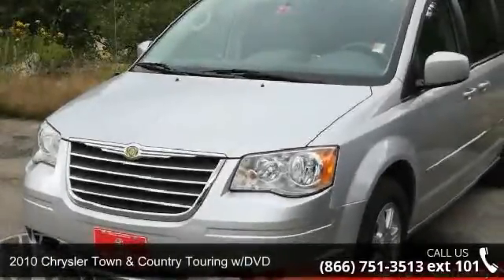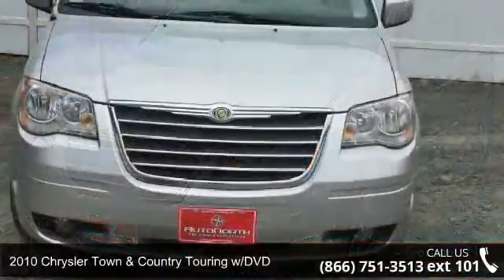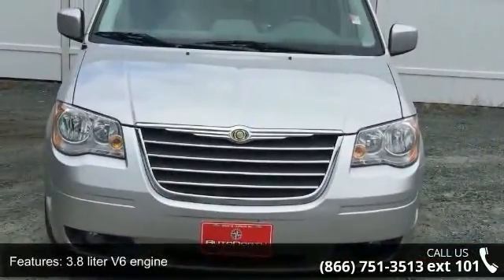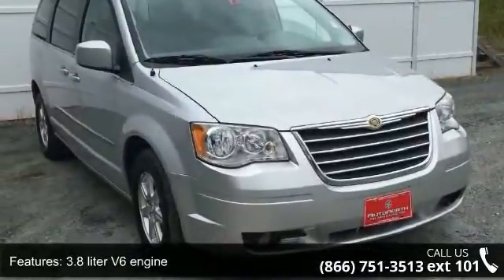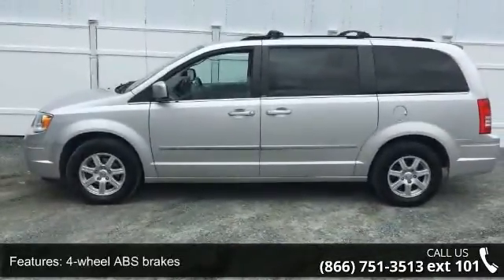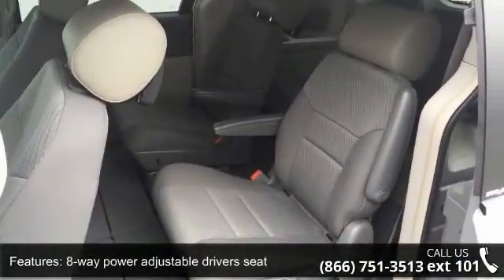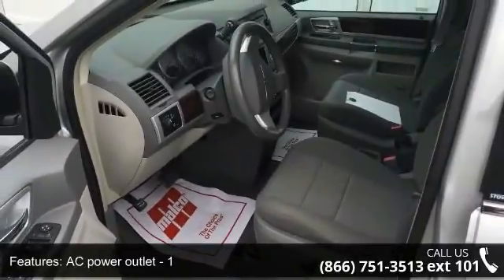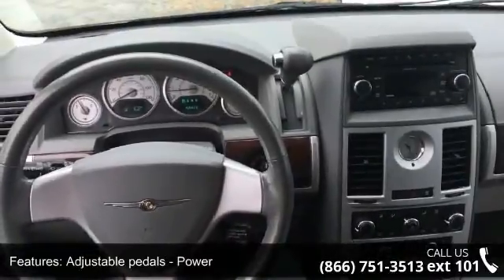2010 Chrysler Town & Country Touring w/DVD - AutoNorth Pr...